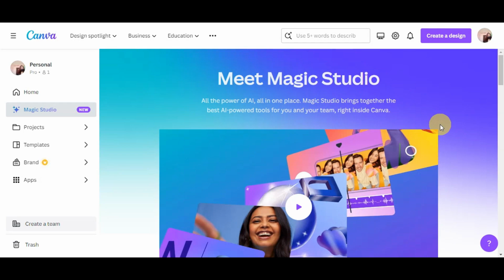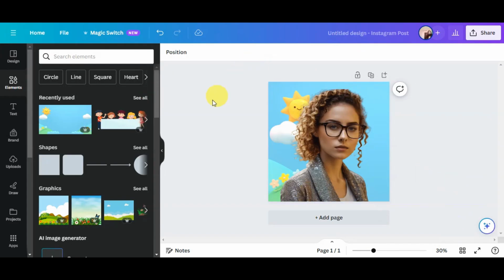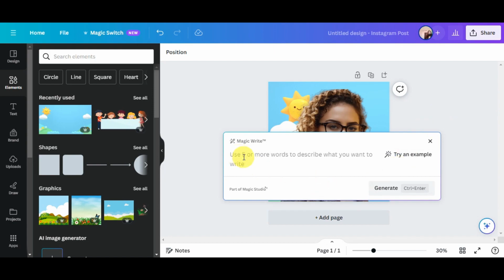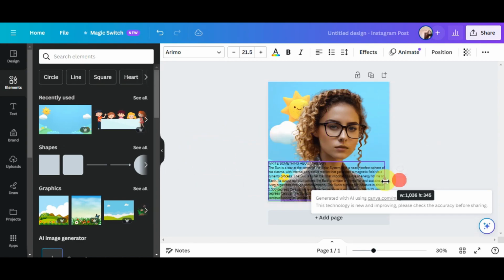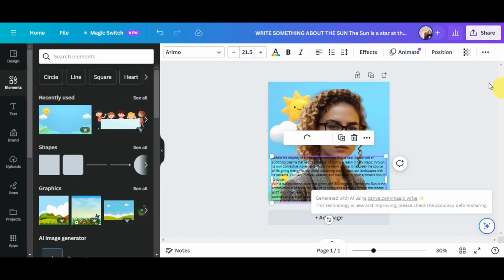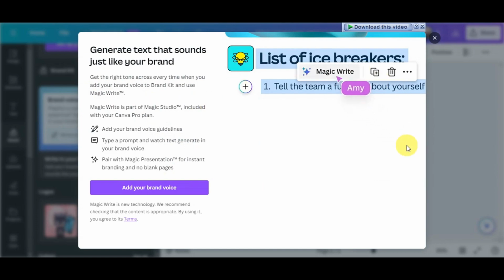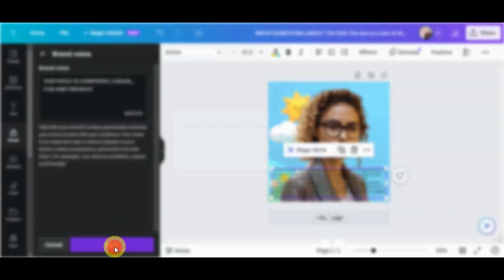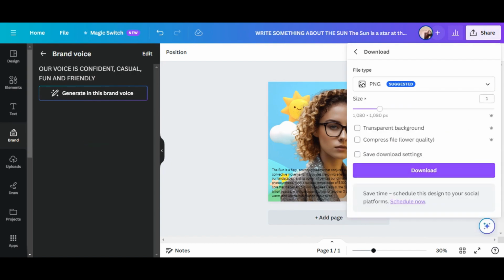How To Use Magic Write With Brand Voice (Short Canva Magic Studio Tutorial)